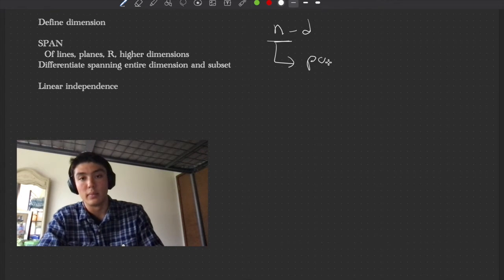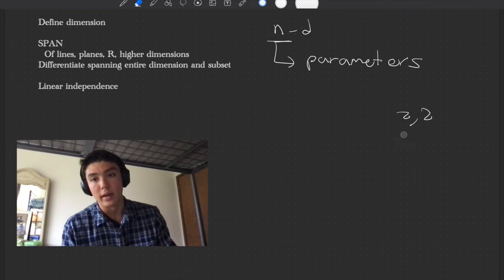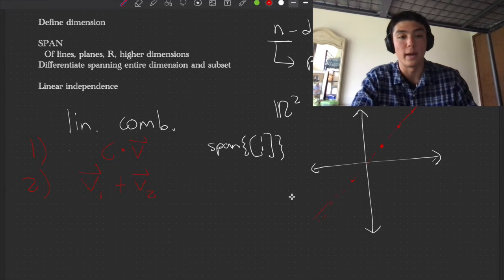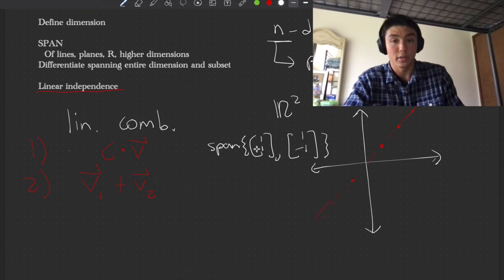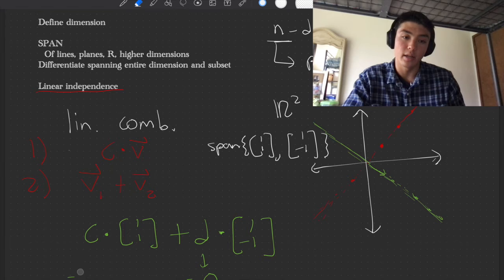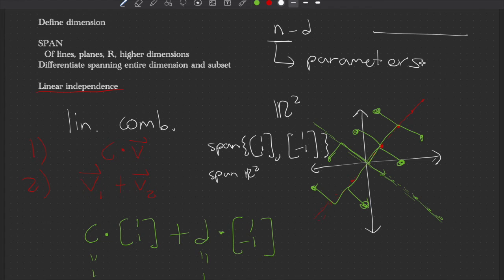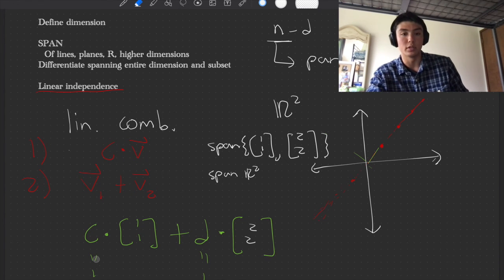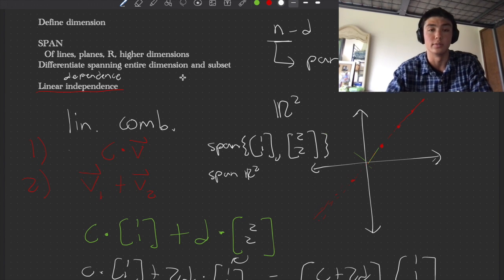1.2 Span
SECOND VIDEO IN NORF FROSH LINEAR ALGEBRA SERIES